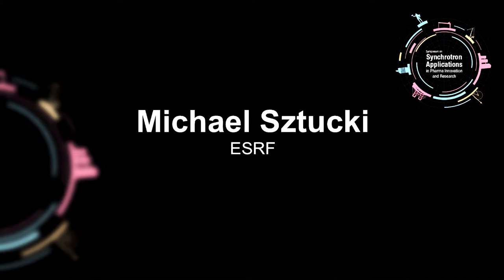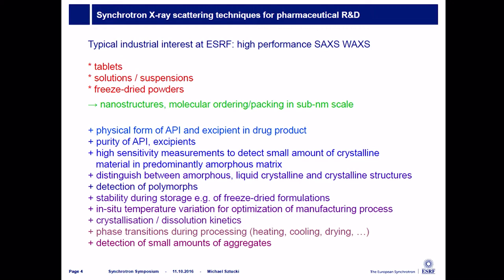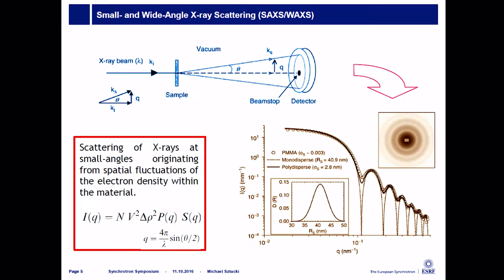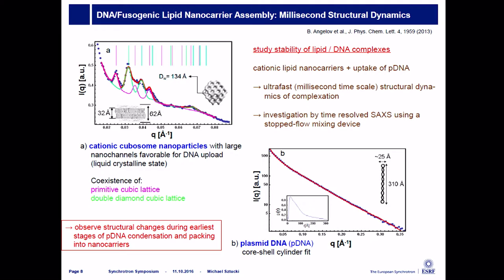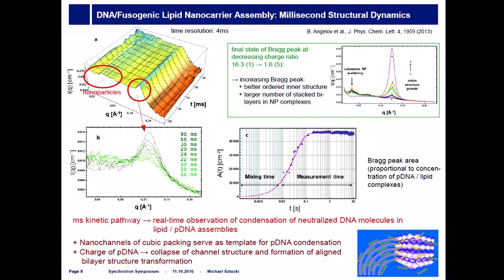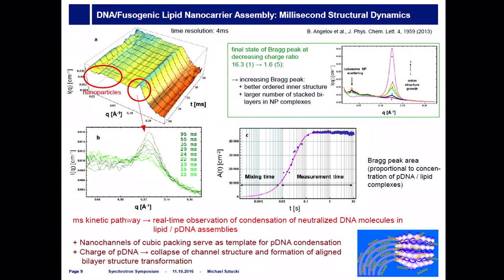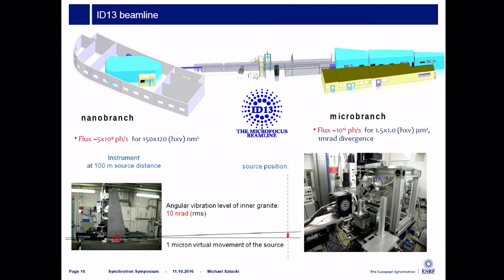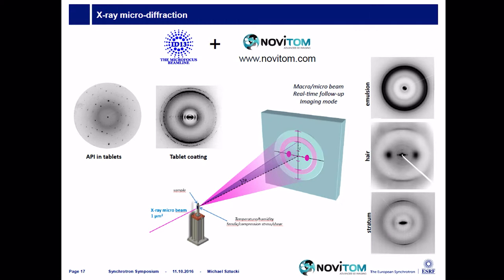Synchrotron scattering methods for soft materials industrial research and development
Synchrotron Applications in Pharma Innovation and Research:
In the framework of the Symposium on Synchrotron Applications in Pharma Innovation and Research (Sweden, October 2016), Michael Sztucki, industrial liaison at the ESRF, explains how the techniques of SAXS and WAXS can help pharmaceutical industry.